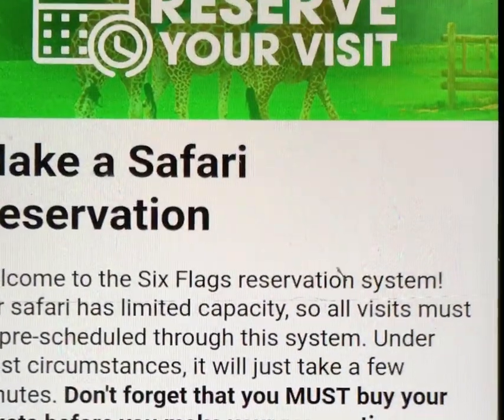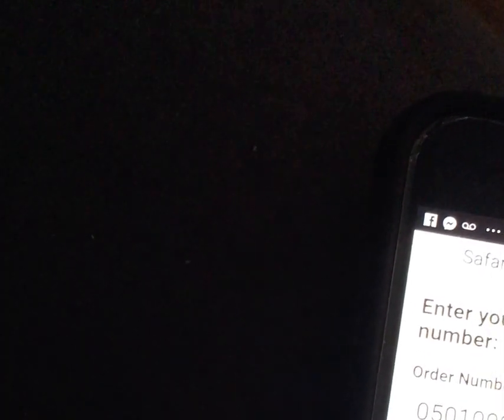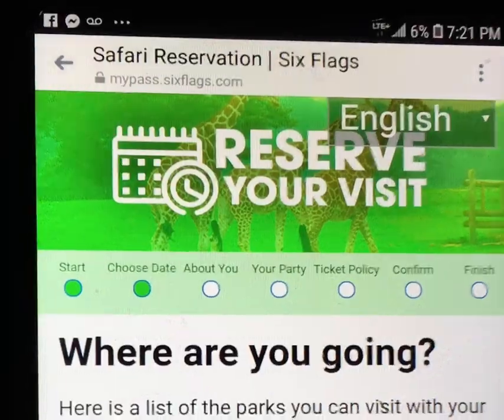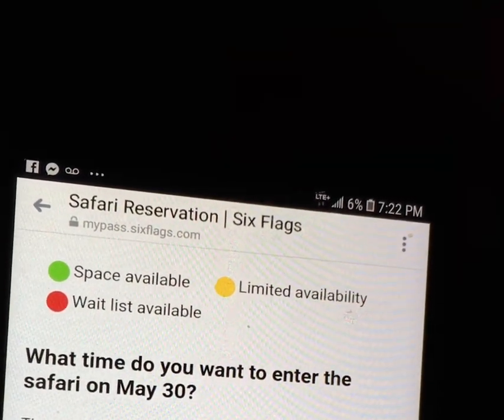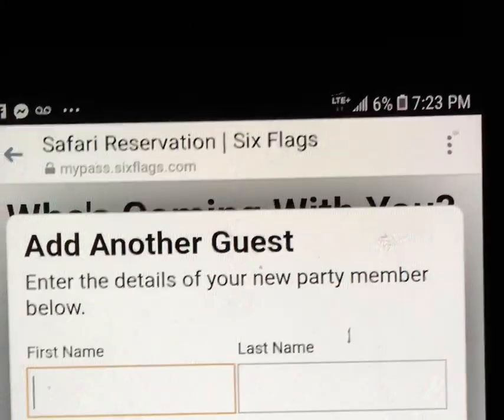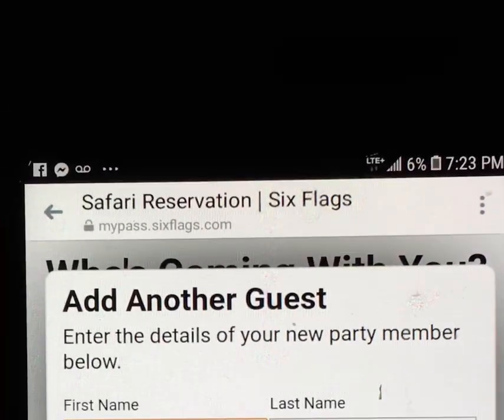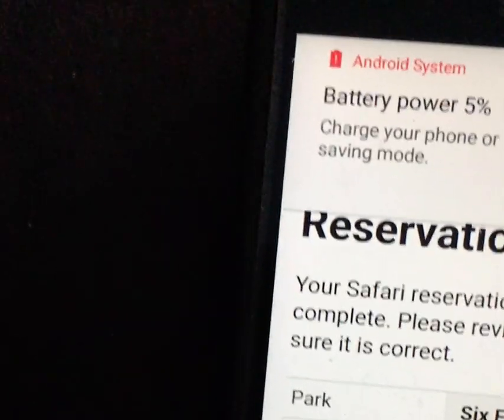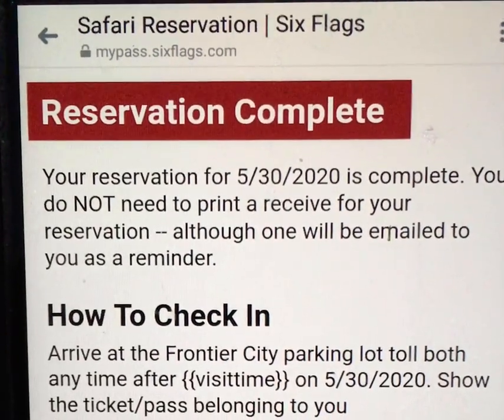Six Flags Safari Reservation 2020 (how to get past glitches)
A lot of people were having trouble reserving their spot for the six flags safari drive-through. This is an in-depth look on how I was able to do so. Feel free to send a request to my Facebook group : “families that travel party and play in NJ “ to stay up-to-date with all things happening in New Jersey.